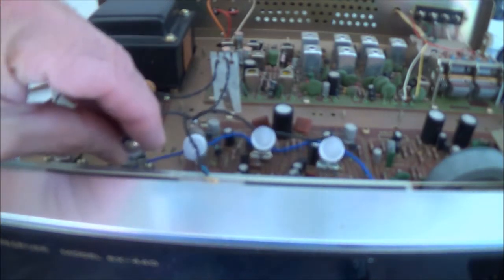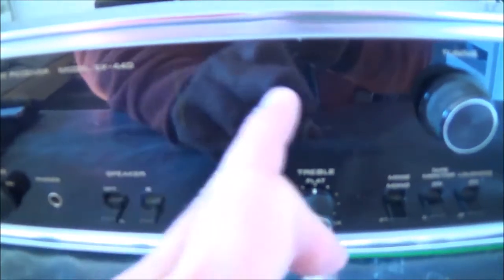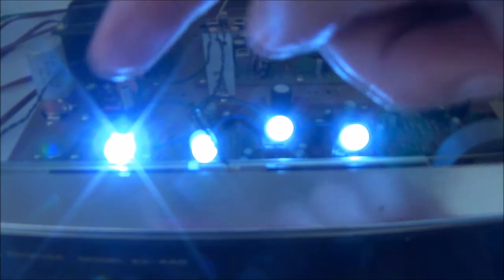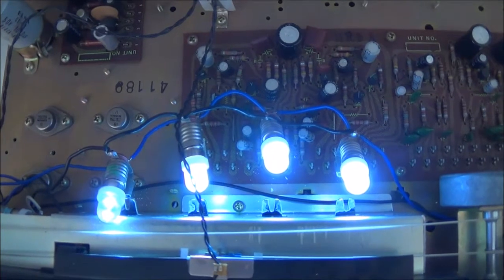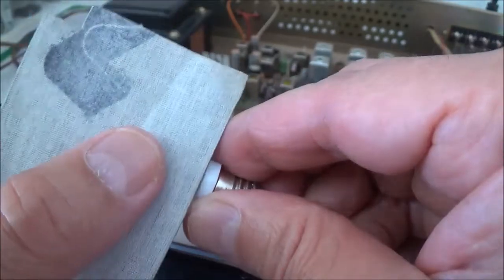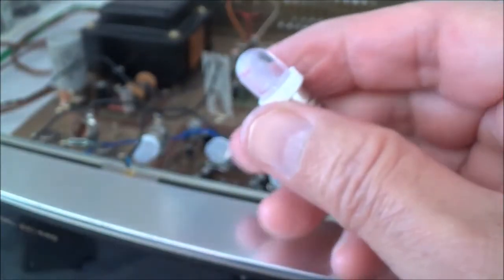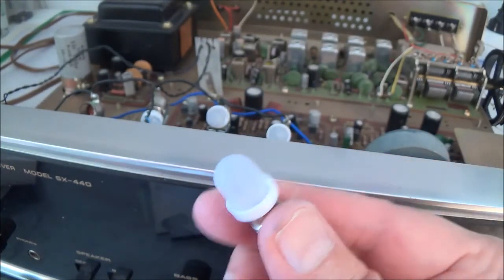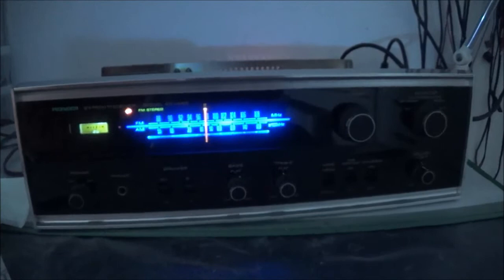Pioneer SX-440 LED Bulbs Sanding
I had to sand the LED bulbs lenses so that the light coming through the faceplate would be more diffuse and not punctual. Before sanding, the faceplate had both bright and dim areas. 240 grit sandpaper was used.